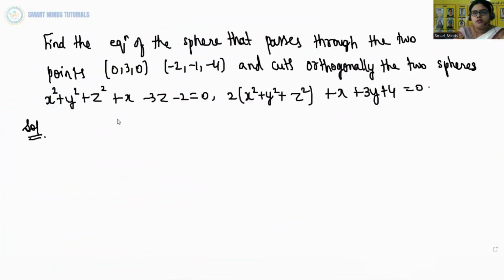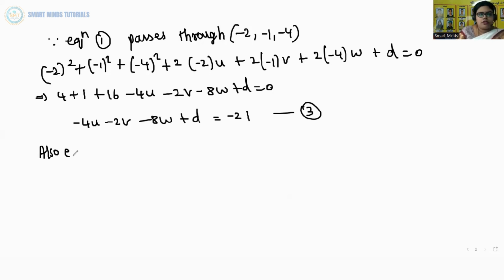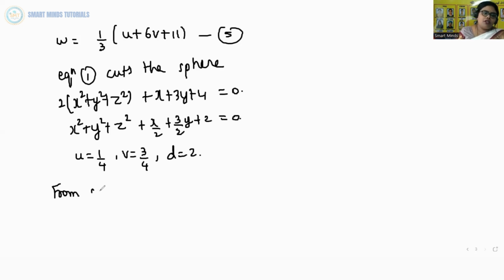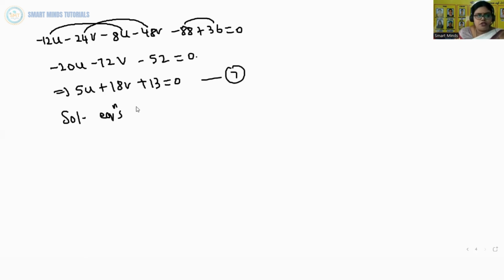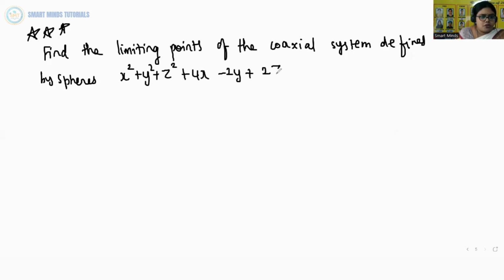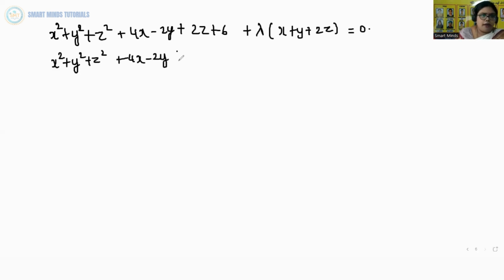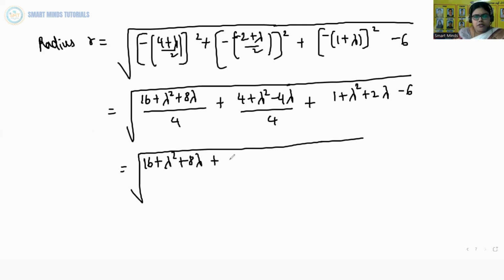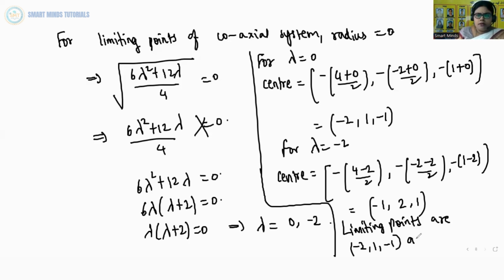Orthogonal Sphere Intersection | Full Derivation & Formula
📘 Solid Geometry - B.Sc. 6th Semester Mathematics

In this important exam-oriented session, we cover a frequently asked long answer question in sphere geometry:

✅ How to find the equation of a sphere

That passes through given points

And cuts another sphere orthogonally

📌 What you'll learn:

Step-by-step derivation and formula application

Concept of orthogonality between two spheres

Full explanation with solved examples

🎯 Ideal for:

B.Sc. 6th Sem students

University & college exam preparation

Learners revising solid geometry concepts